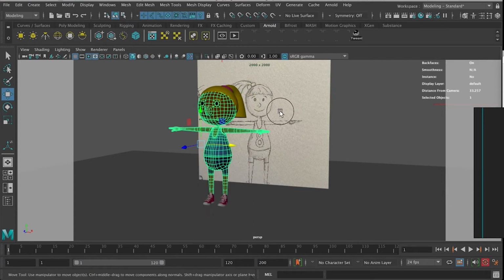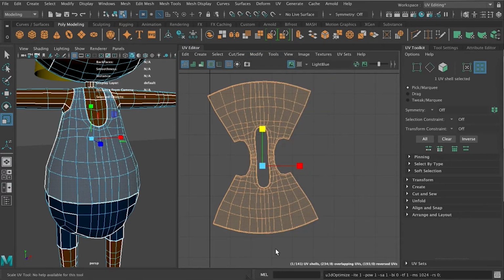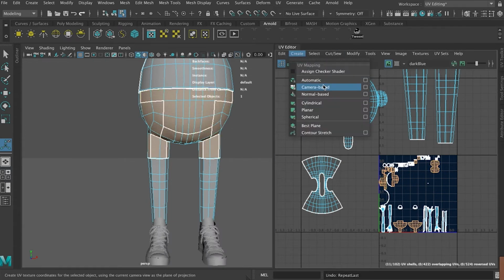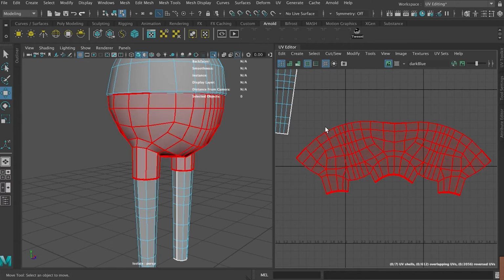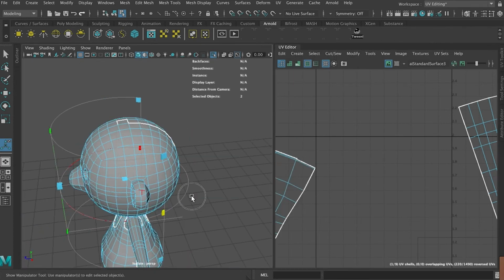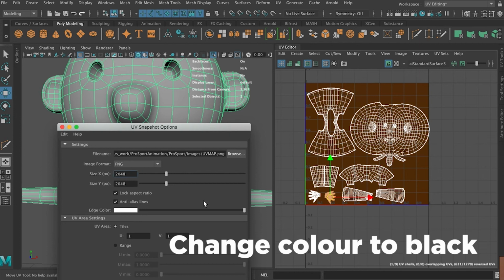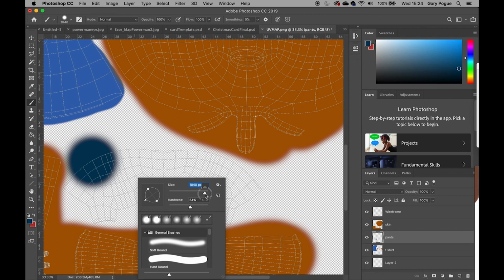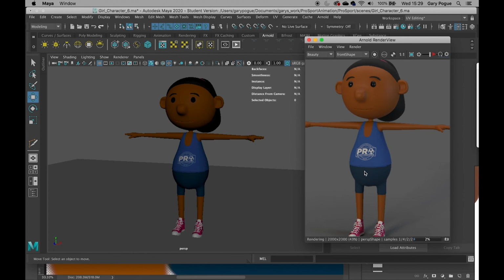UV Mapping A Full Character - Maya Tutorial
In this video i go through the process of UV unwrapping a full character model. I also show the process of exporting the map into photoshop, adding a texture and logo. I then send it back to maya and do a test render.